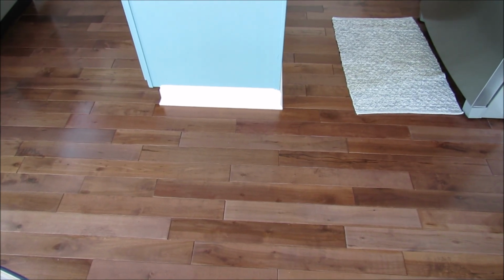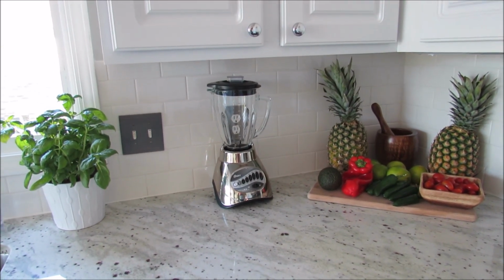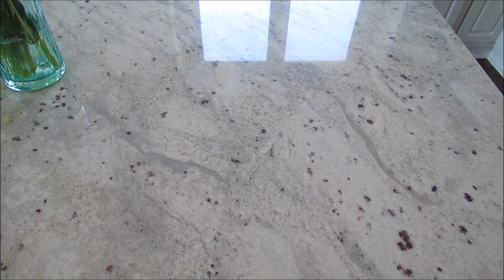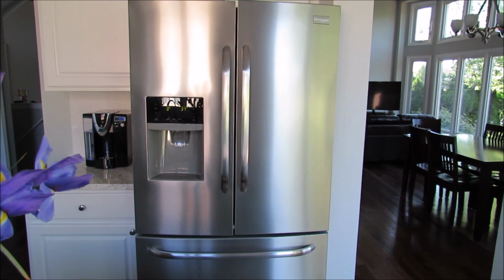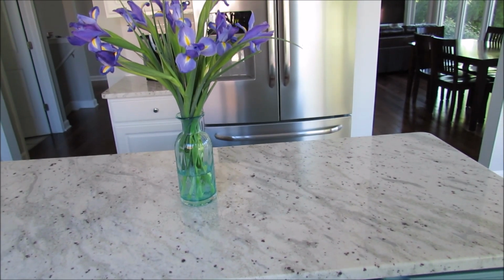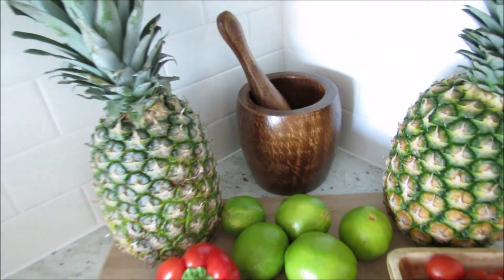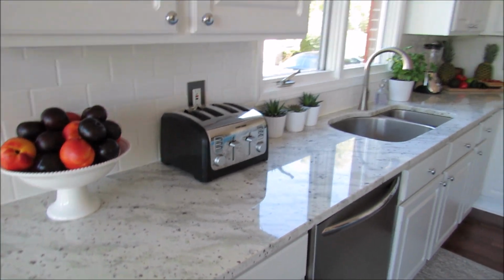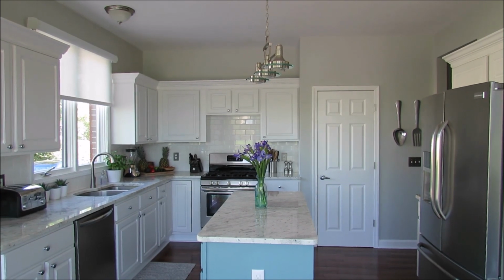Kitchen Tour | Before & After Kitchen Renovation + Kitchen Decor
We are thrilled to have our kitchen completely finished!
Take a look at what our kitchen looked like before and what it looks like now.

Paint Color: Benjamin Moore Grey Owl